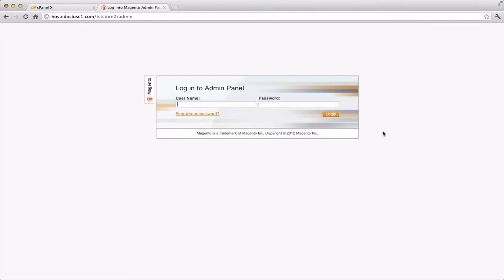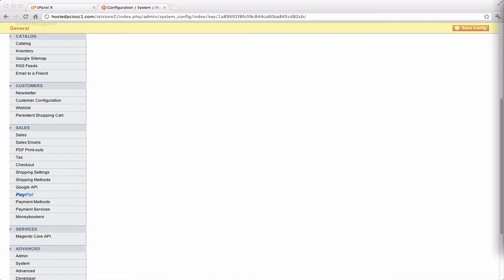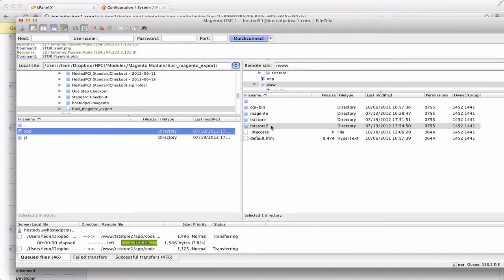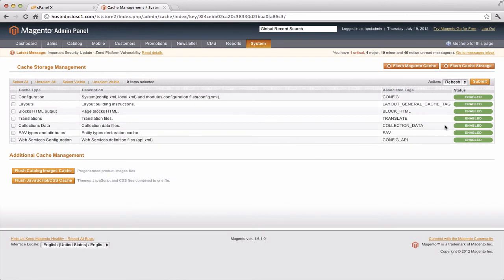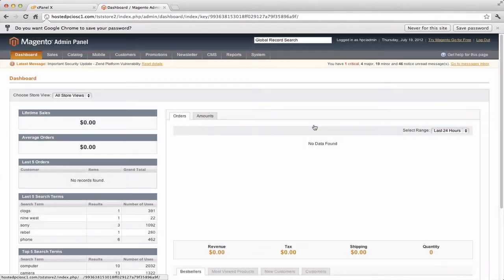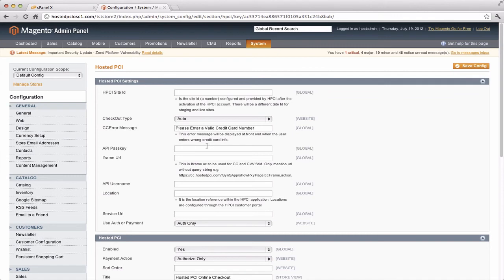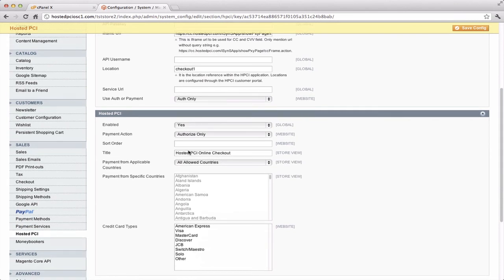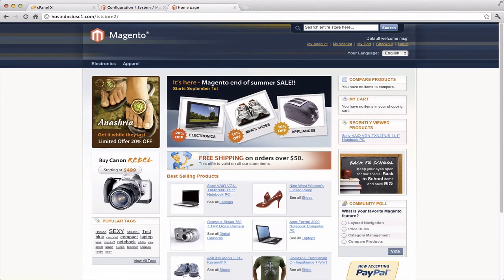HostedPCI Magento Extension Install